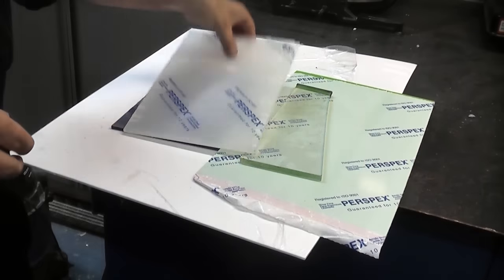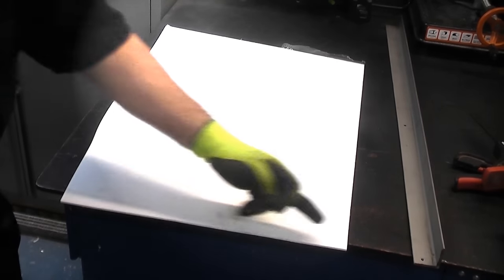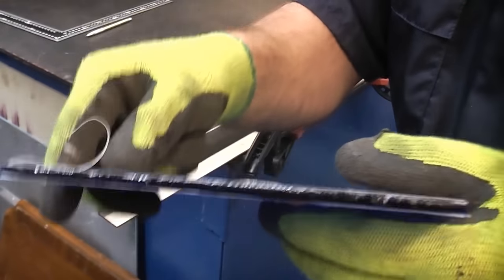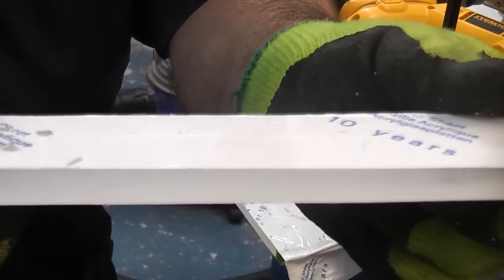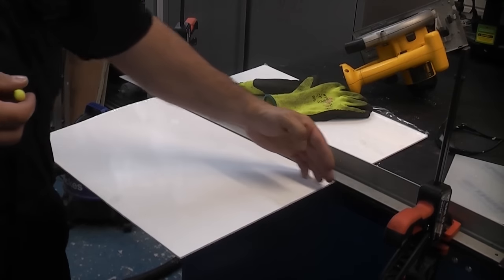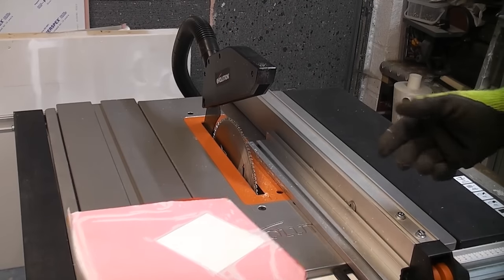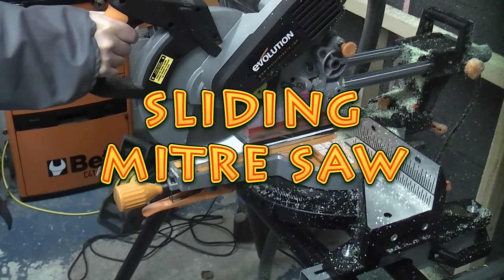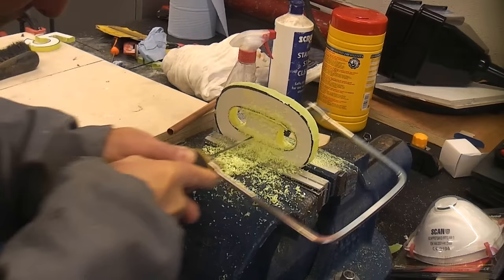How to easily cut acrylic sheet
This video shows how to easily cut acrylic sheet such as Perspex, Lucite, Plexiglas, Optix, Oroglas, Acrylite, Sumipex, Cryolite etc.  Most saws can be used to cut acrylic sheet but if you don’t have one of those a simple knife and straight edge can be used to scribe break the acrylic. In this video a jigsaw is used as well as a circular saw and a table saw to cut acrylic sheet as well as a scroll saw and even a coping saw.